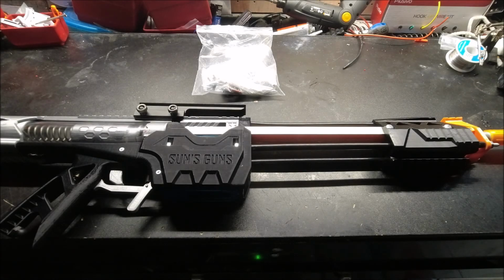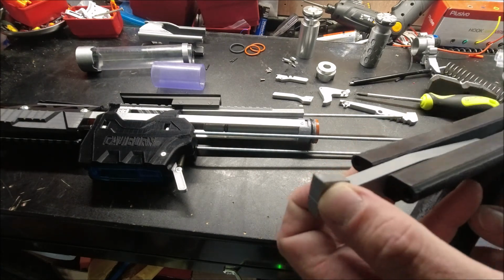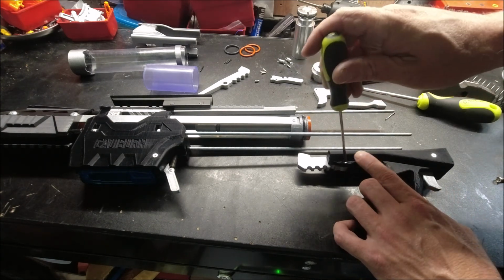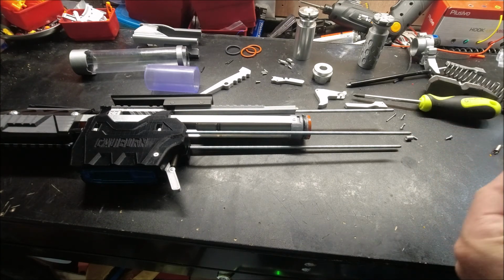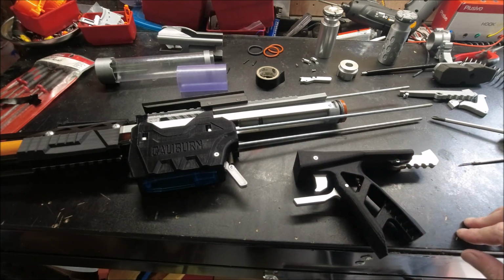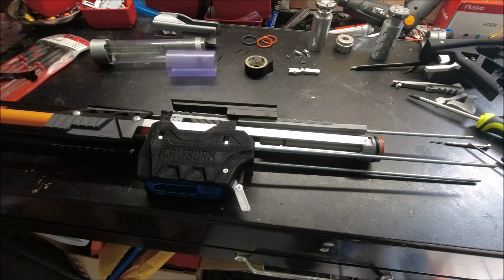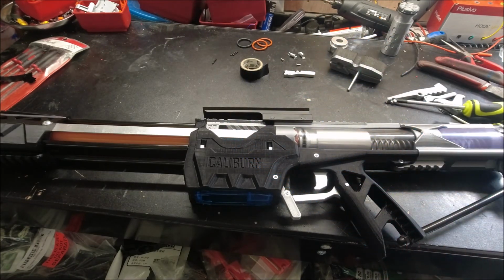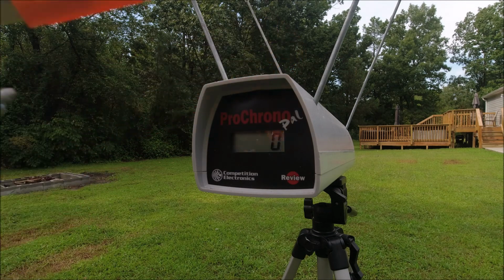Nerf ER, Caliburn !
This time we have a look at a Caliburn that needs a little help.

Project Nerf
28452 Signboard Rd.
Ruther Glen, Va. 22546